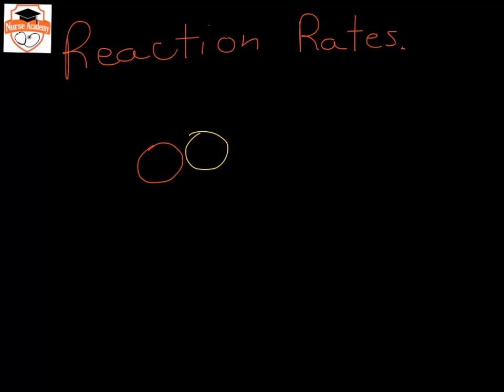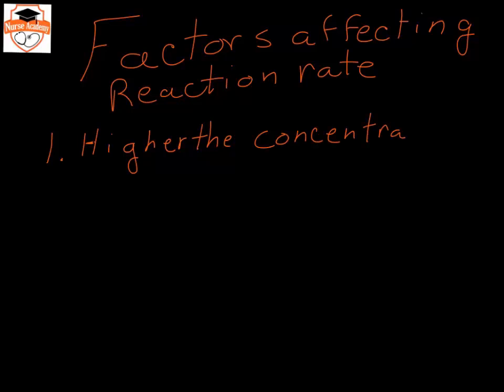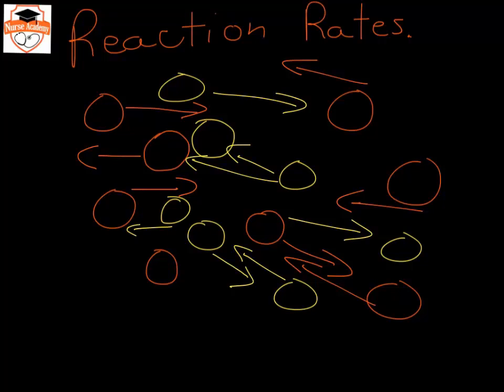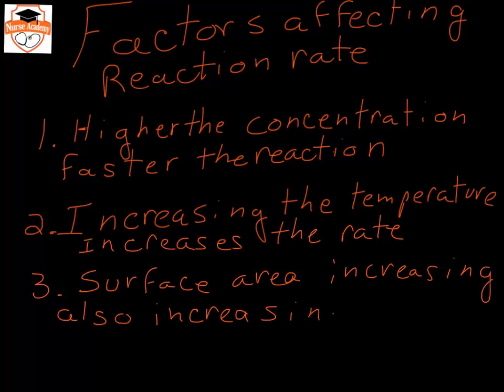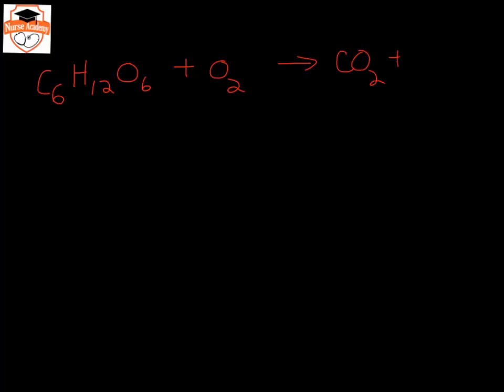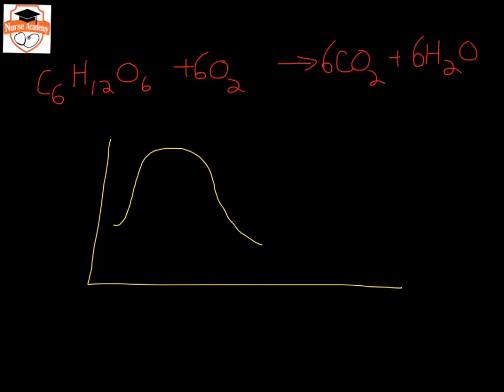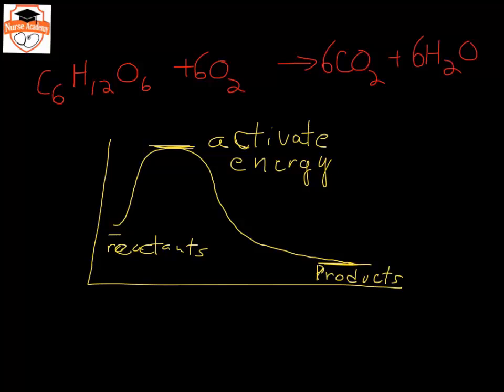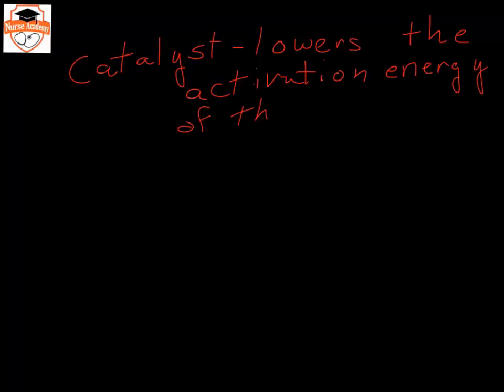HESI A2 - Chemistry - Reaction Rates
The Nurse Academy channel was founded by Jason Duprat, MBA, MSA, APRN, CRNA as a FREE resource for aspiring nursing students. Nurse Academy is dedicated to assisting prospective nursing students in unlocking their full potential by providing free, convenient online review materials for nursing school entrance exams like the HESI and TEAS. Get ready for your tests with Nurse Academy, where we make prep easy and accessible! HESI A2 - Chemistry - Reaction Rates review video.